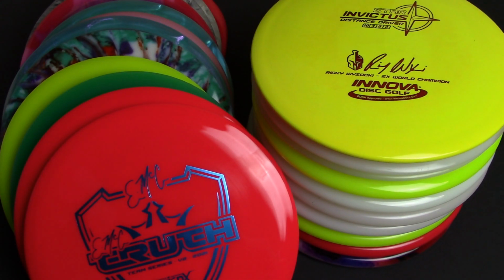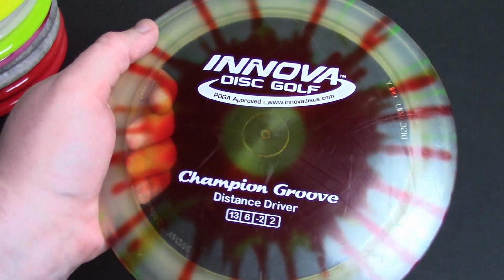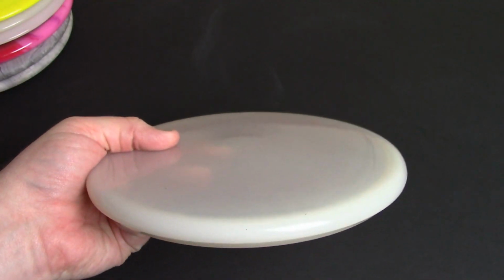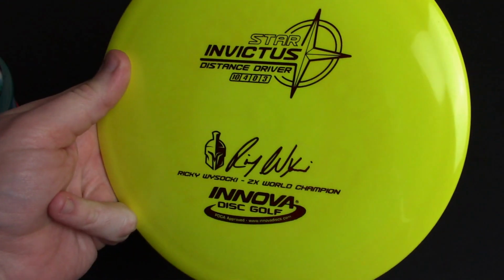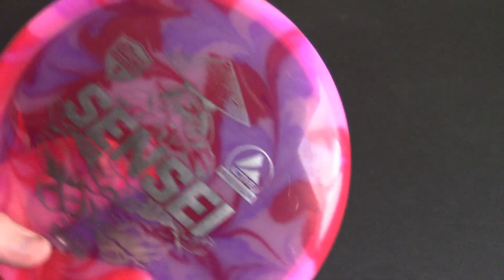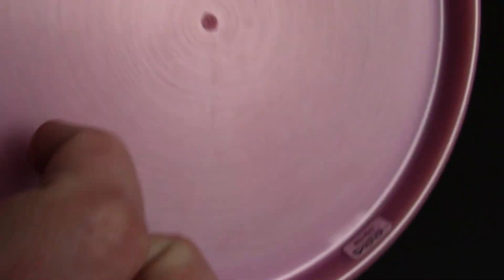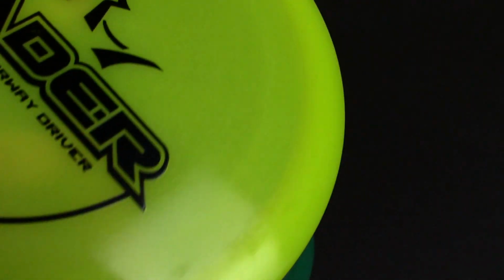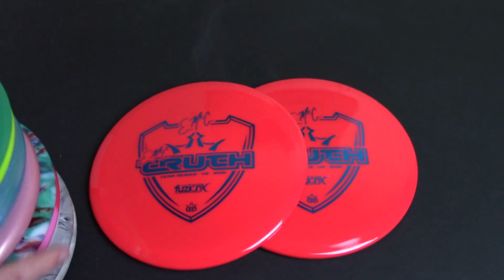More NEW Discs for My Bag and Review Nov 2021 - Disc Golf Nerd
In this video I show off another big stack of FreshPlastic from multiple brands including Innova, Discmania, DGA, Westside Discs, Latitude 64 and our friends Dynamic Discs. Diameter apparel deal is on hold for the time being.

Chapter List:
00:01 Intro
01:04 Diameter Apparel Announcement
03:00 Innova Champion Groove
05:25 Opto Pure and VIP Harp
07:40 Soft Pure
08:40 Wysocki Star Invictus
09:12 Lucid Captain
10:05  Sensei and Origin
12:05 Dga Breaker
13:15 Opto X Glimmer Fuse
13:45 Lucid X Justice
14:26 Lucid Air Evader
15:20 Fuzion X Emac Truth